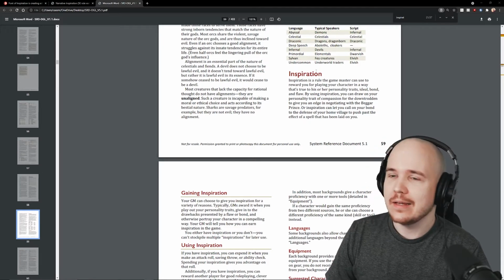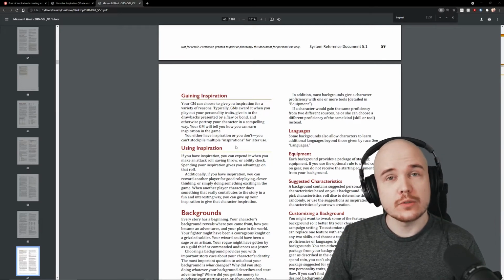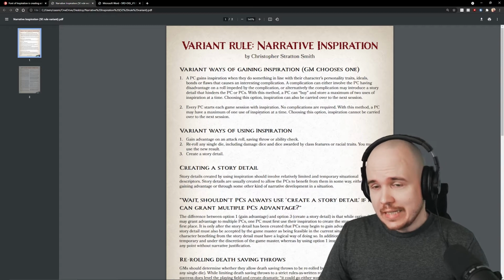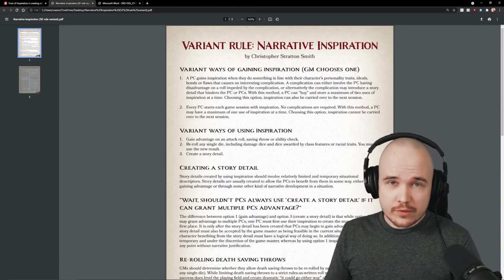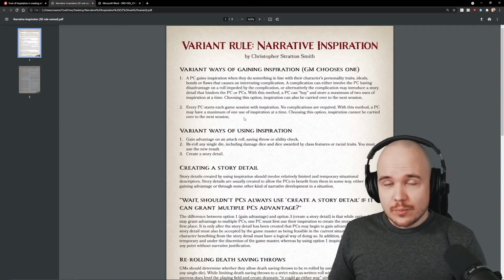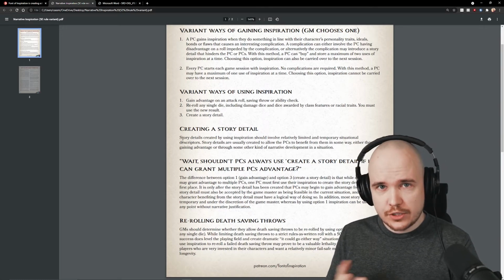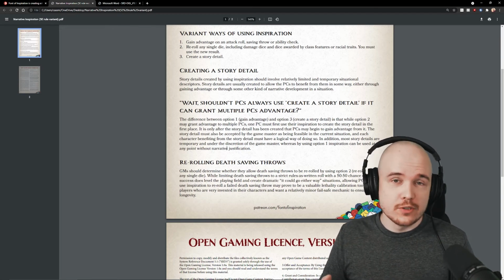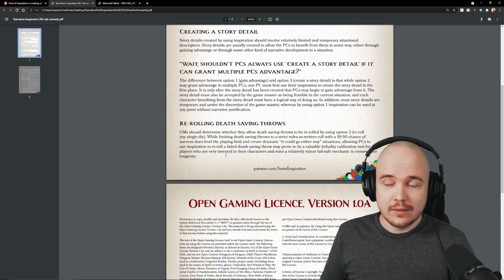Narrative Inspiration (5E rule variant)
I've always thought the inspiration mechanic in 5E was a really interesting addition but felt a little (quite likely intentionally) underdeveloped in the PHB. As a result, I created a version of inspiration that incorporates story mechanics in a way similar to more narrative-driven systems. Let me know what you think!